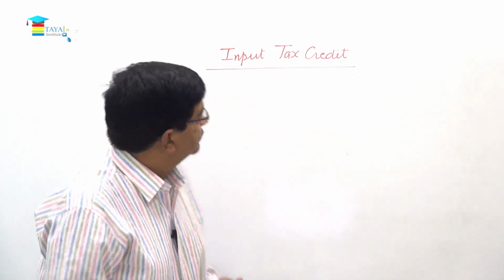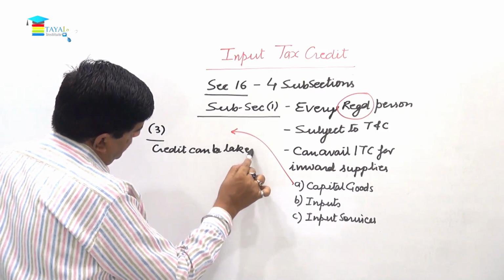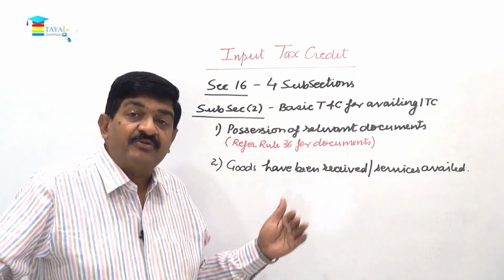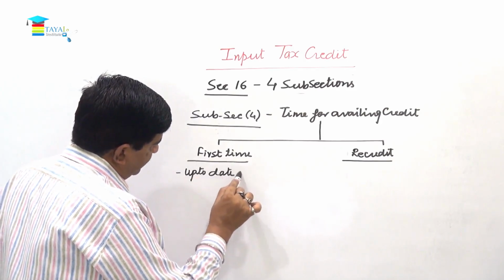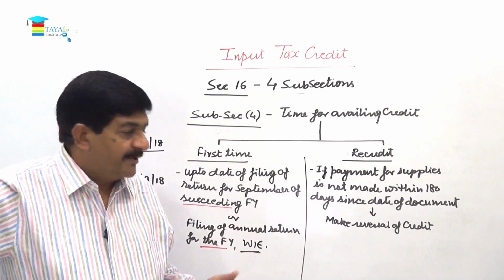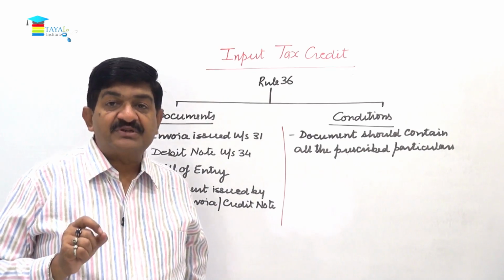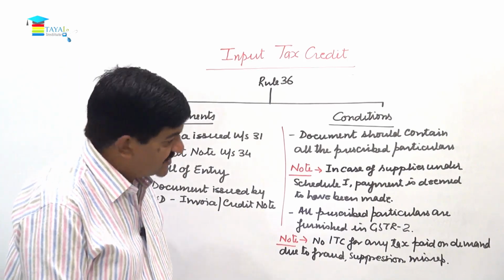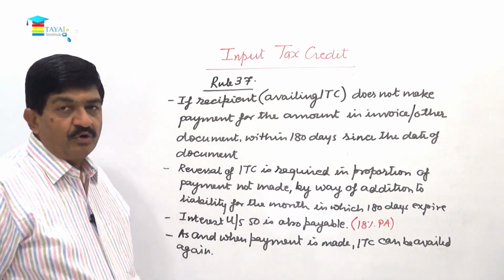Input Tax Credit under GST Part 2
This Lecture is taken By Prof. Rajesh Tayal covering Section 16 Sub Section 4

Rule 36 and Rule 37

Thanks